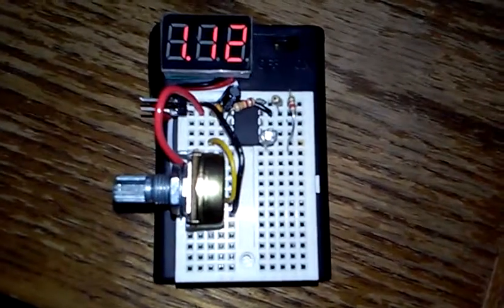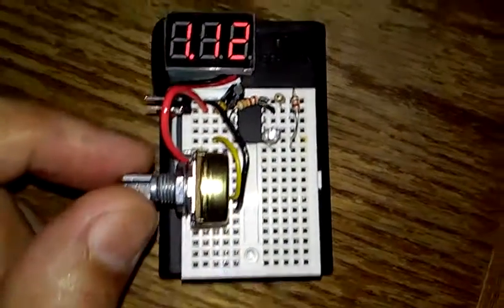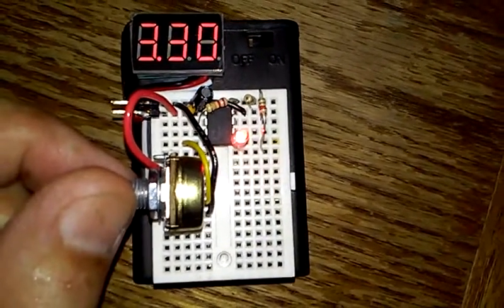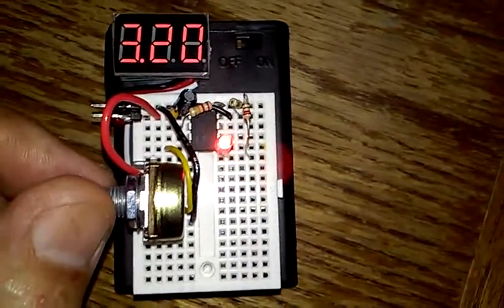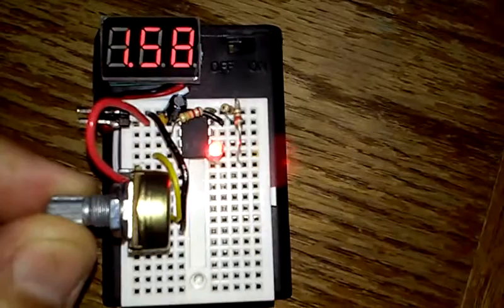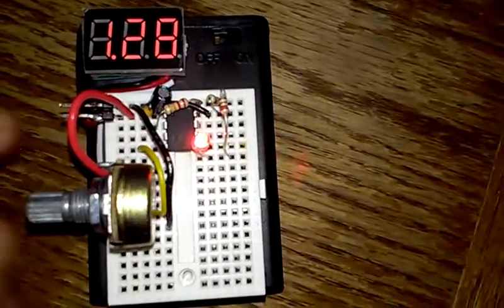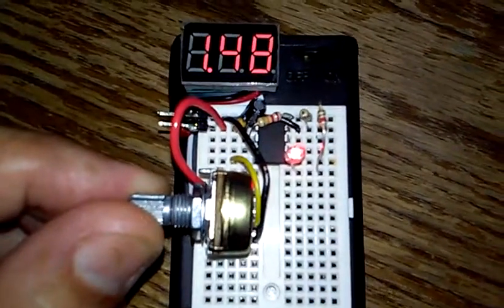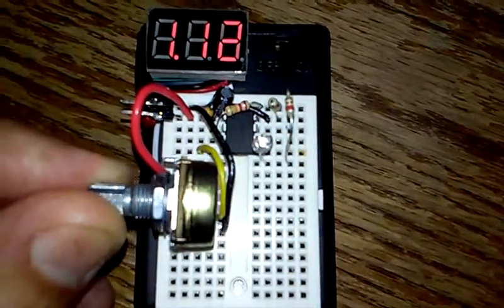PICAXE Digital Input as Analog Comparator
Noting the transition voltage of ~1.2 volts on a PICAXE 08M2 digital input pin. An input signal below 1.2V will read low, and above 1.2V reads high, much like a hardware comparator. Fairly typical TTL switching levels. 10K pot used here, BTW.

code:
do
if pinc.3=1 then high c.2
else low 2
endif
loop